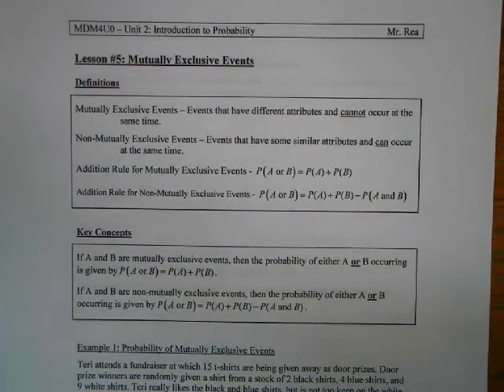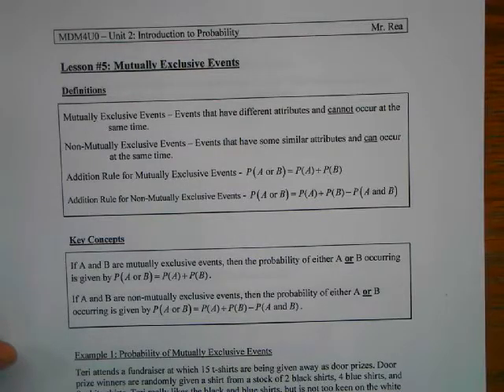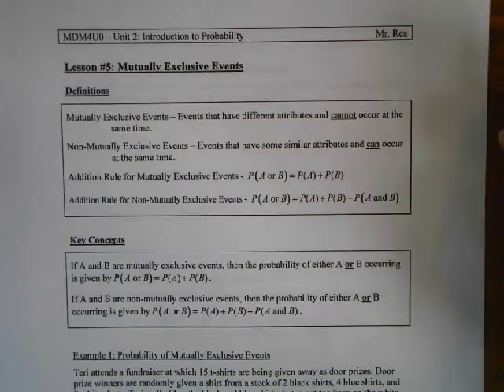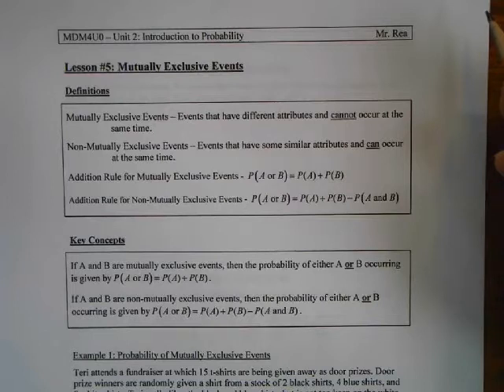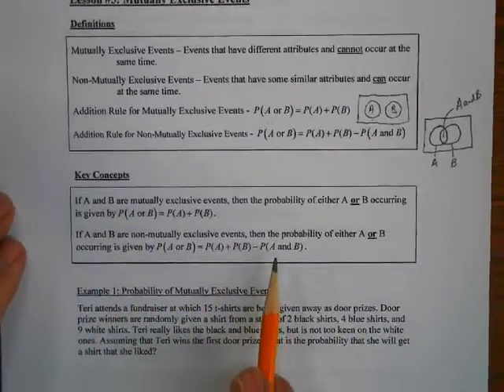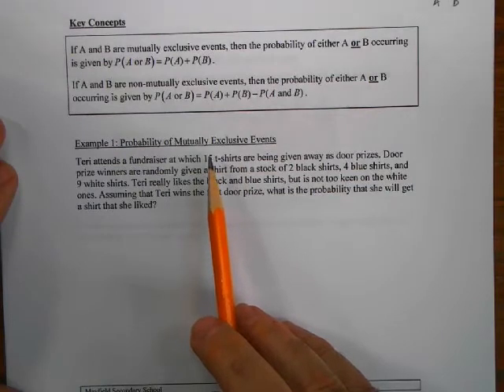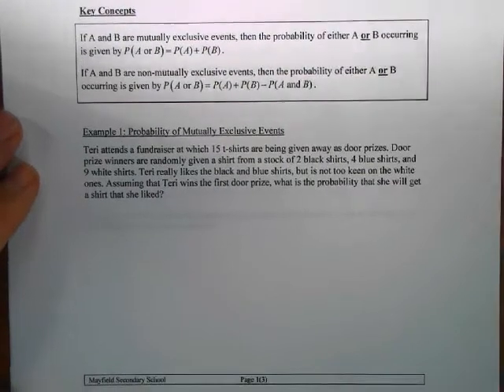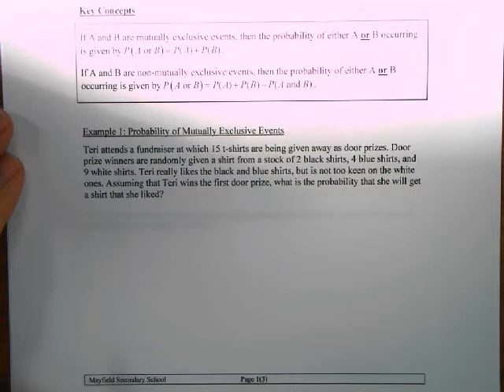MDM4U - Mutually Exclusive Events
Learn about mutually exclusive (and non-mutually exclusive) events are, and how to calculate the probability of either one happening (A or B).